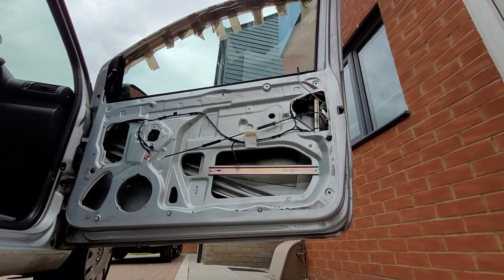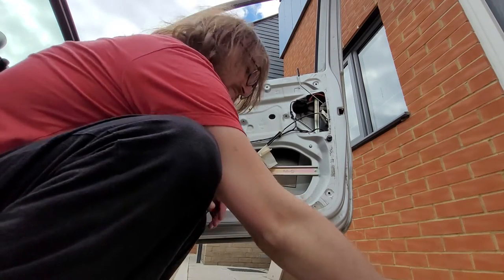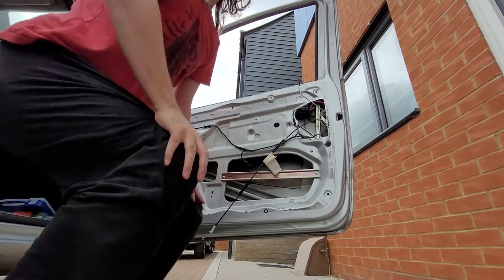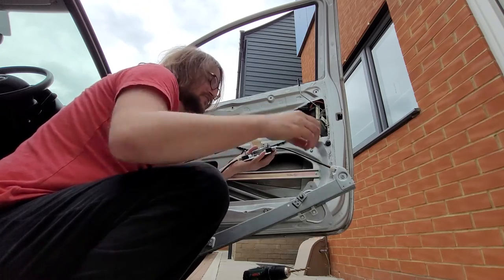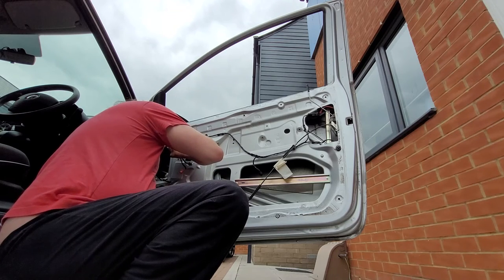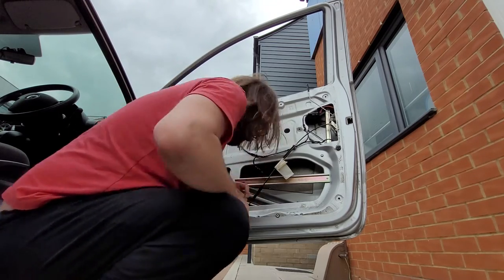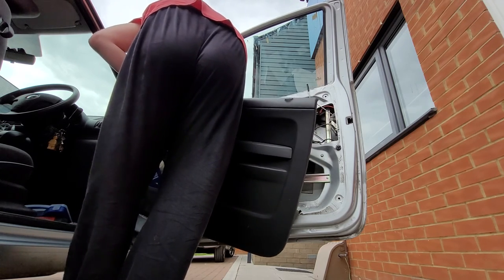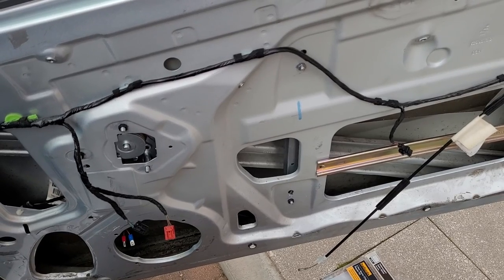VW FOX Window Regulator Install Tutorail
The cable in my linuar actuator for my car window failed, time to replace it.